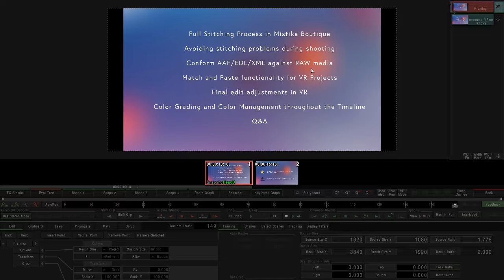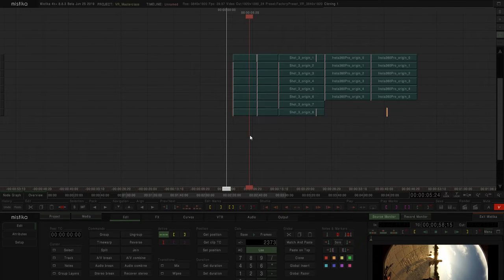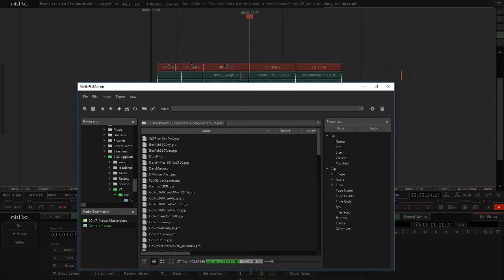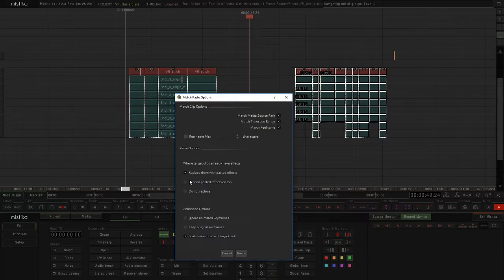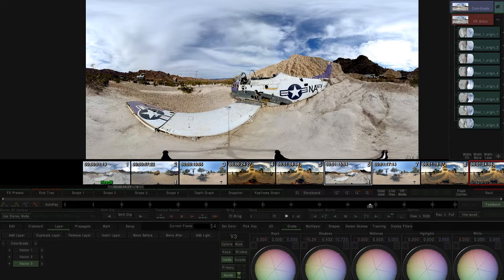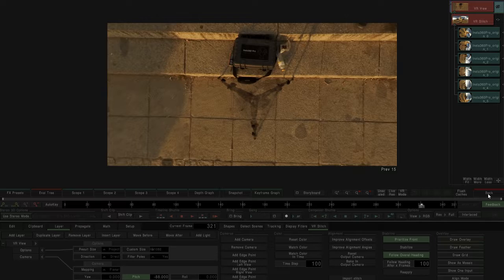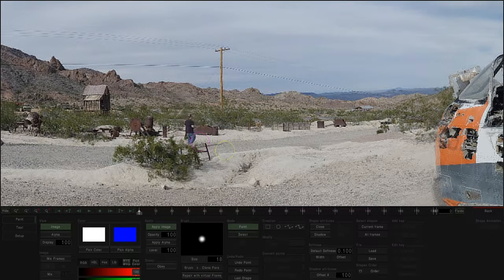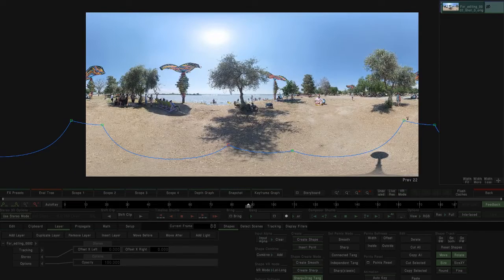Stitching and Advanced VR Workflows in Mistika Boutique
In this Masterclass, you'll have the opportunity to learn how to Stitch, Edit, Conform and Color-grade Insta360 Titan media in Mistika Boutique,  the full-finishing software solution for Windows and macOS.

Here's the complete table of content of this Masterclass:
2:20 - 50:26 Full Finishing Process in Mistika Boutique
15:46 Avoiding stitching problems during shooting
28:30 Conform AAF/EDL/XML against RAW media
33:00 Match and Paste functionality for VR Projects
35:00 Final edit adjustments in VR
35:50 Color Grading and Color Management throughout the Timeline
50:49 Q&A